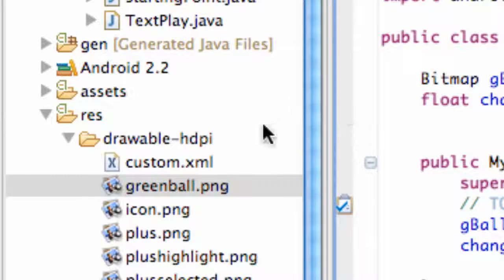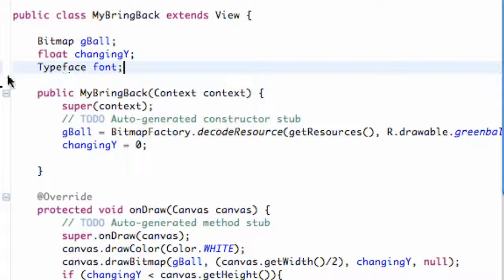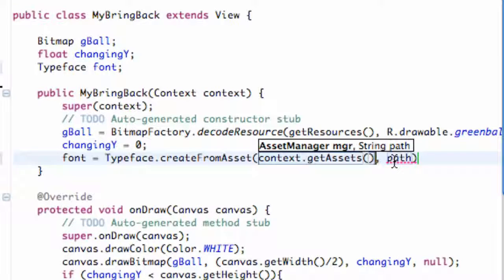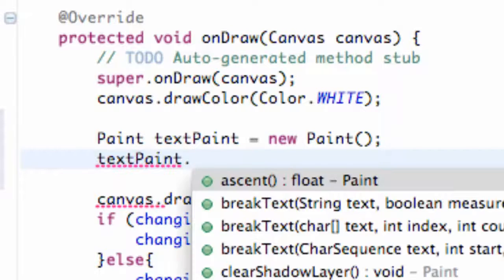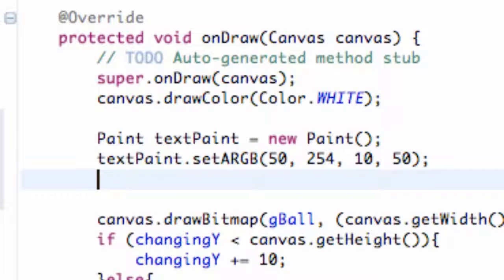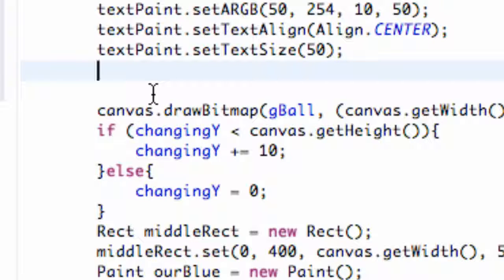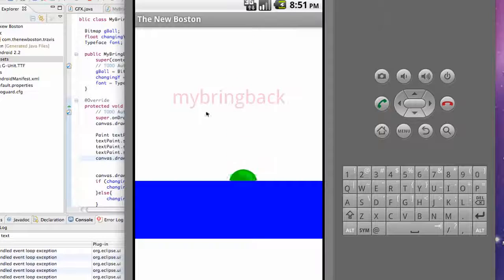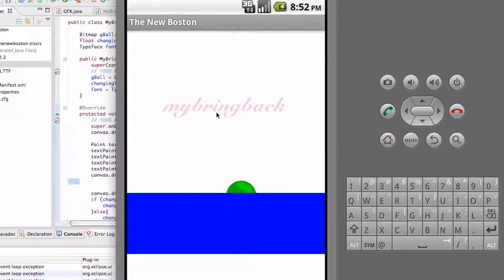Android Application Development Tutorial 66 Using the Asset Folder for Typeface